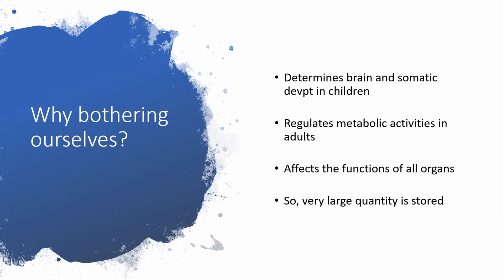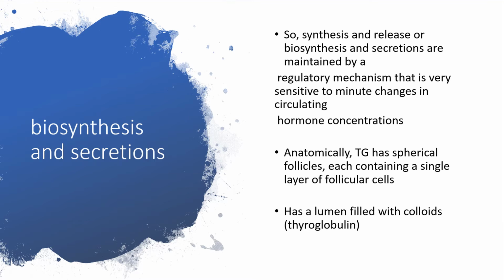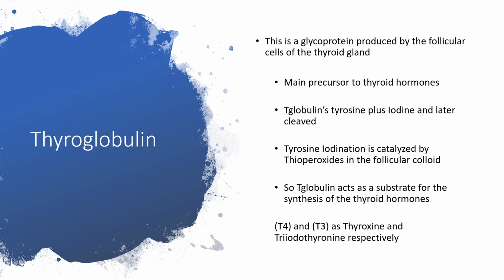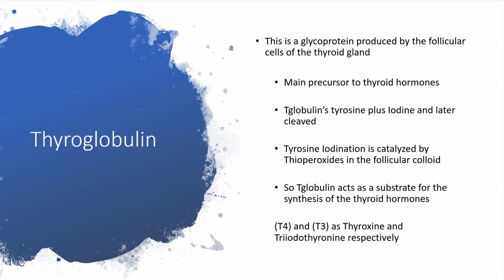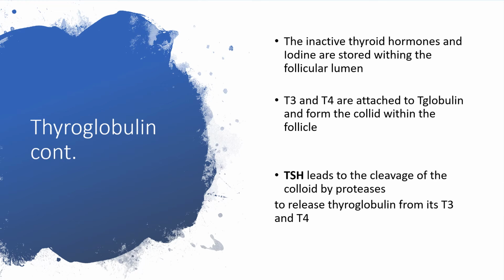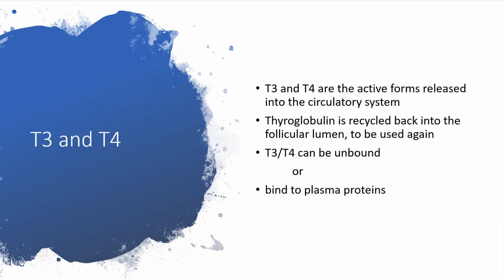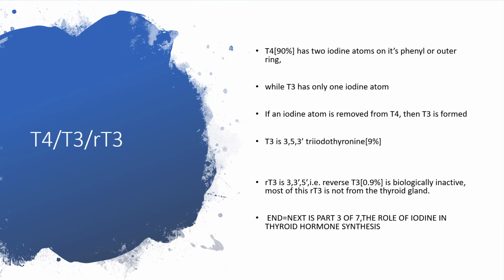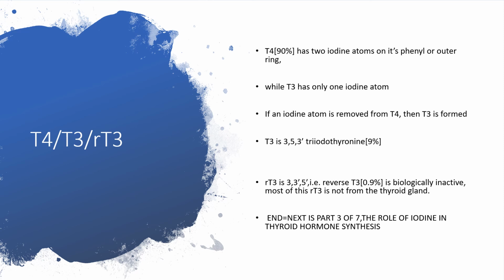Thyroid Hormone Synthesis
Why bothering ourselves about Thyroid hormones?
Determines brain and somatic development in children
Regulates metabolic activities in adults
Affects the functions of all organs
So, very large quantity is stored
So, synthesis and release or biosynthesis and secretions are maintained by a
 regulatory mechanism that is very sensitive to minute changes in circulating
 hormone concentrations
Anatomically, TG has spherical follicles, each containing a single layer of follicular cells
Has a lumen filled with colloids (Thyroglobulin)

And many more pieces of info,enjoy listening!